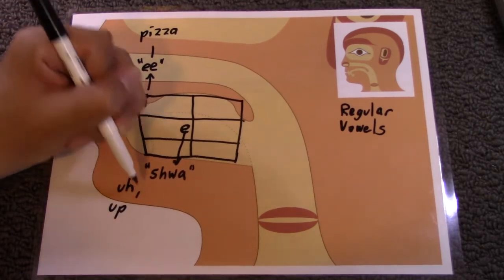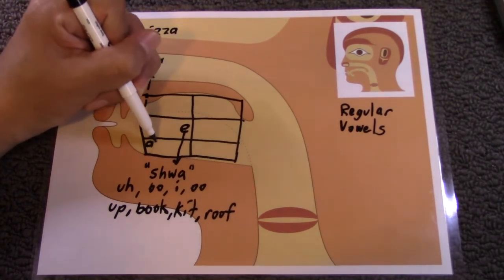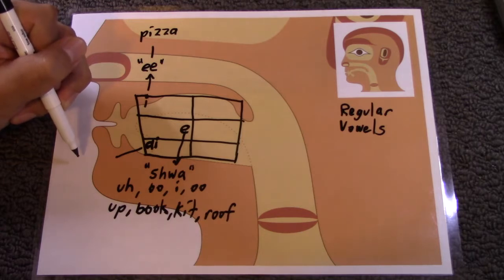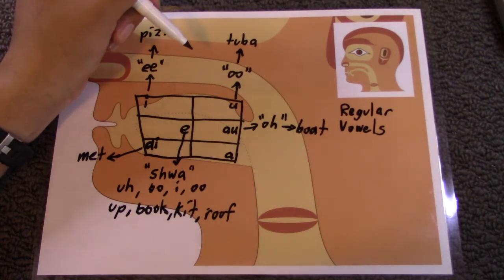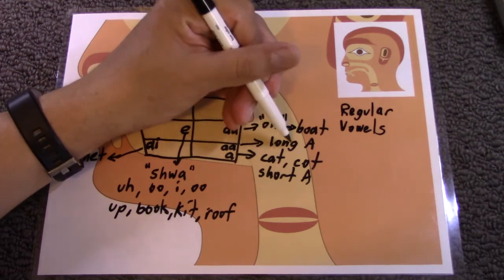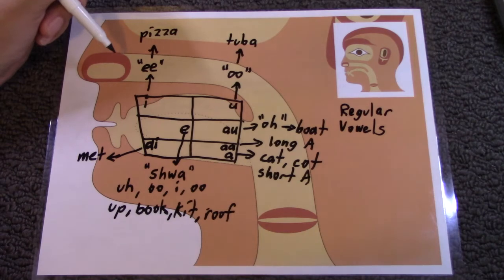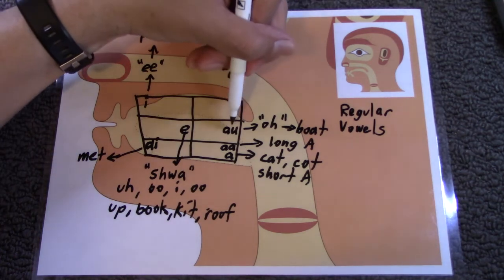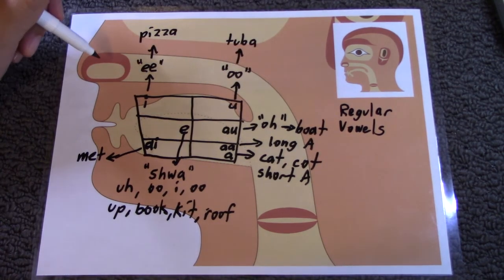xa’isla vocal map - regular vowels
In this second vocal map video, we take a look at the regular vowels in xa’islak’ala using English words to show each sound. xa’isla words will come in stage 2.